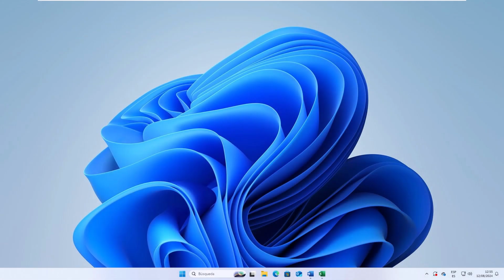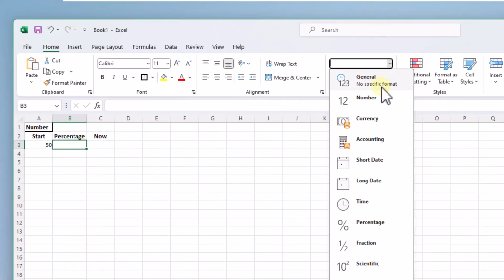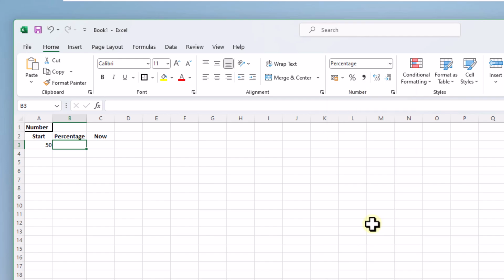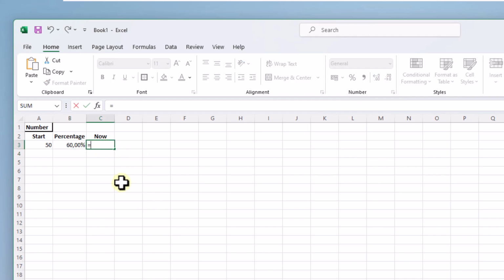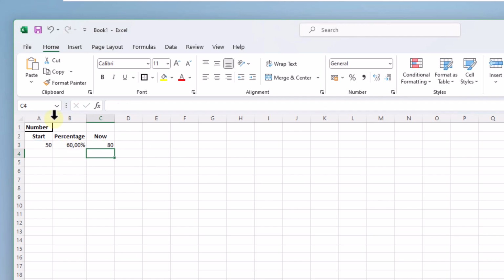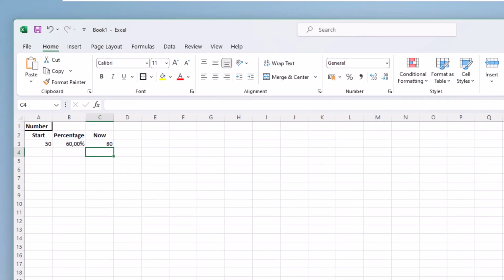Increase a Number by a Percentage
Welcome back to Solvetic, your go-to tech community. In today's tutorial, I'm going to show you how to increase a number by a percentage in Excel. This is a handy technique when you need to apply a percentage increase to values like prices, salaries, or any numerical data. I’ll guide you through the steps to do this easily and efficiently. And if you find this tutorial helpful, don’t forget to give it a like—your support helps us continue creating valuable content.